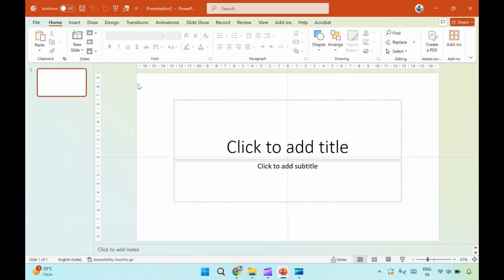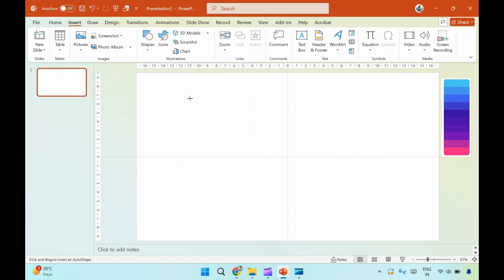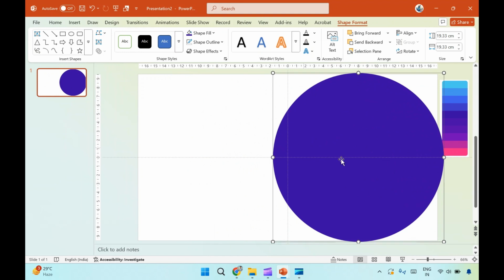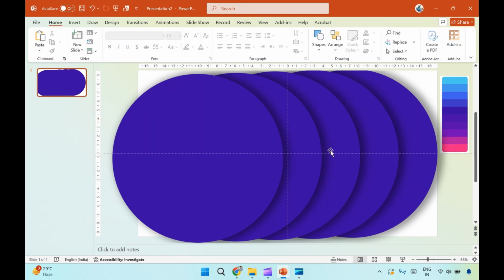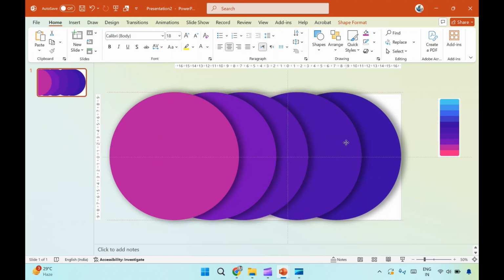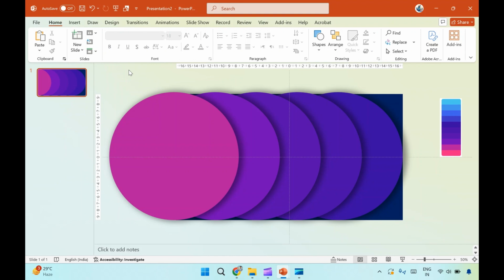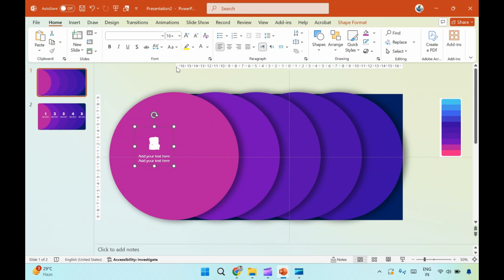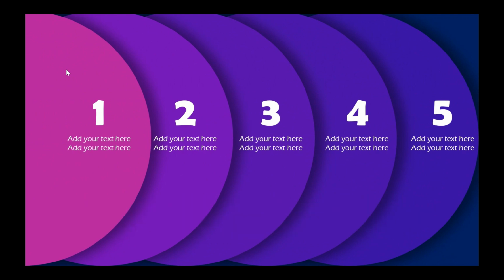It’s 2025 — time to stop creating boring PowerPoints!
Unlock the secret to creating professional and dynamic title slides in PowerPoint!
In this video, I’ll show you a simple yet powerful trick to design an amazing title slide featuring 5 topics inside circles and bring them to life with the Morph transition.

🎯 What you’ll learn:
✅ How to use circle shapes creatively
✅ How to align and format your 5 topics
✅ How to apply Morph for smooth animation
✅ Pro tips to make your presentation stand out

This technique is perfect for agendas, introductions, and impactful title slides in business, education, or personal projects.

📌 Watch till the end for bonus tips to customize colors and effects!